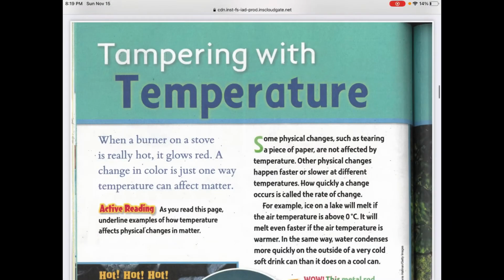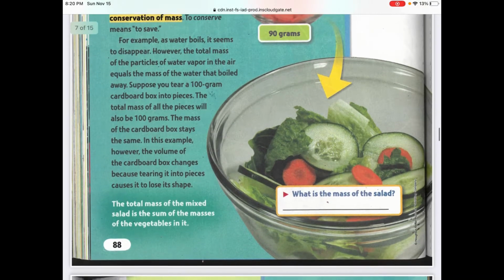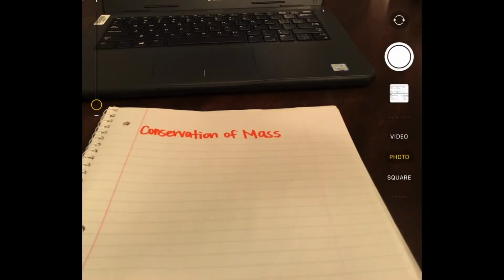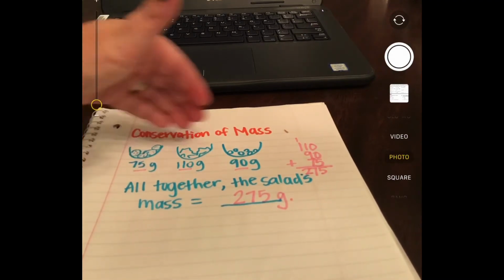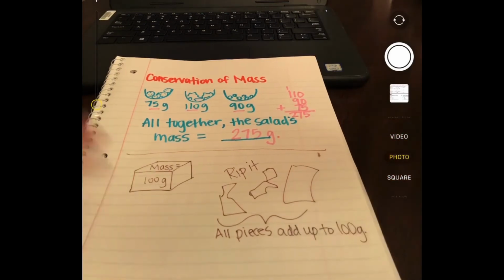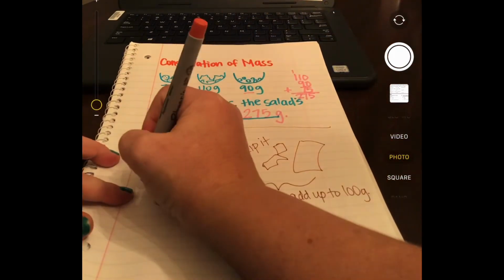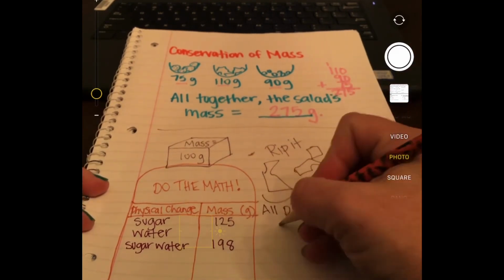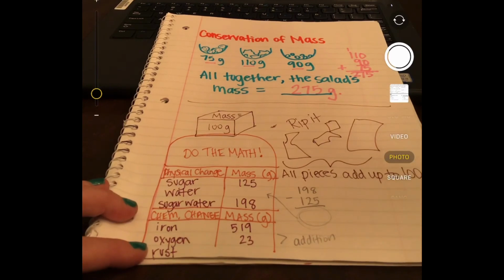Conservation of Mass Article Video & Notes